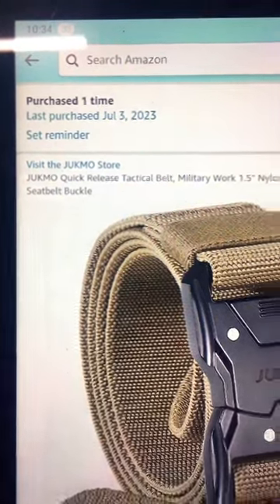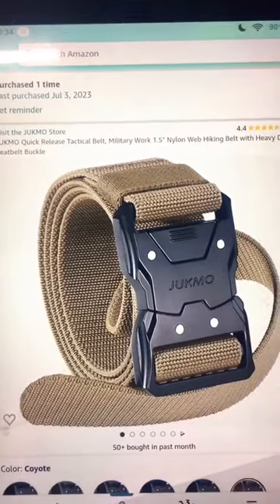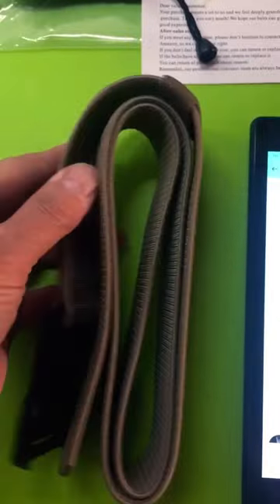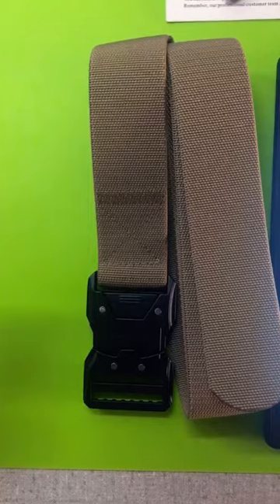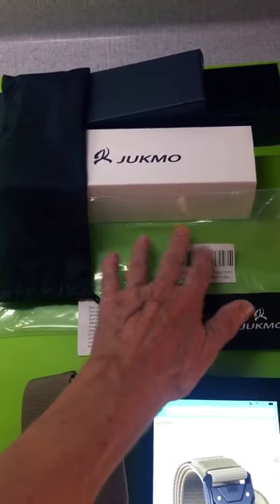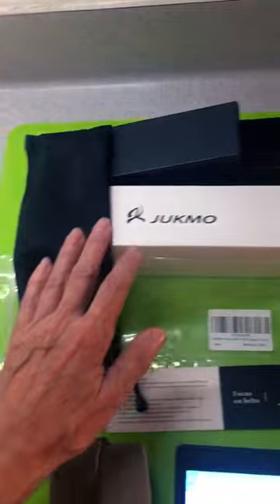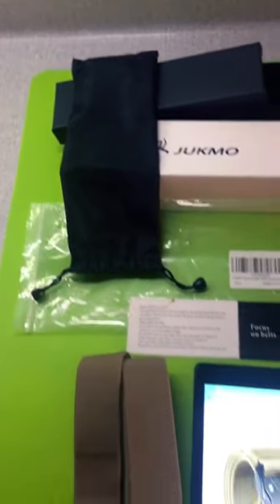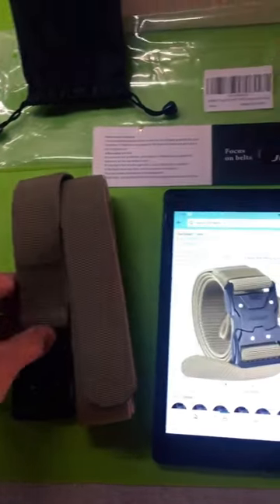JUKMO Tactical Belt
I review a tactical belt for my gardening equipment.